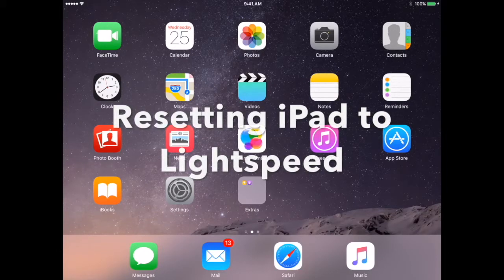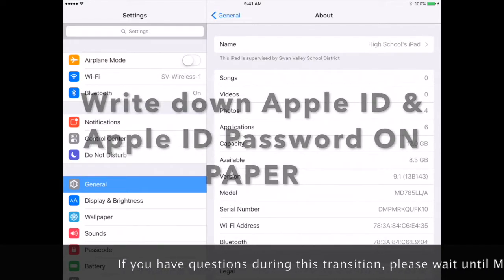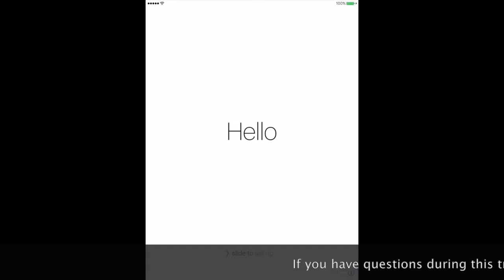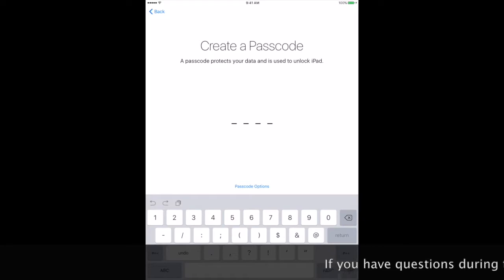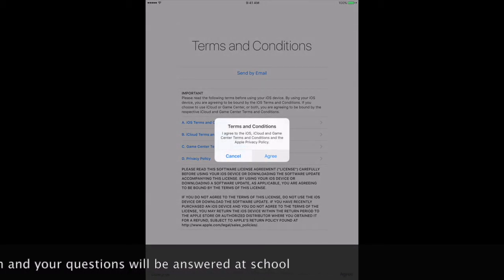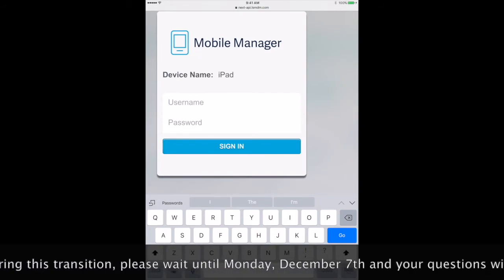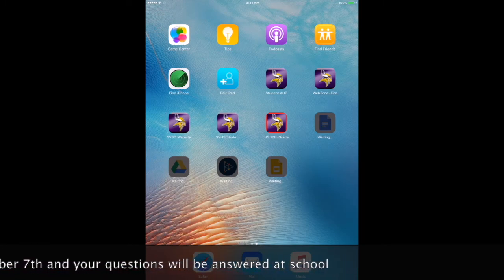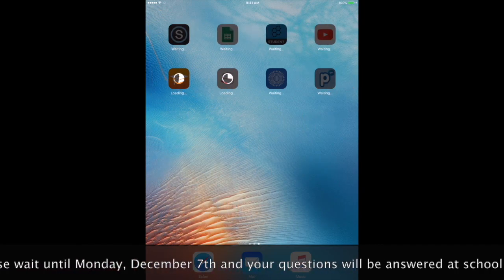Instructions for resetting ipads to lightspeed